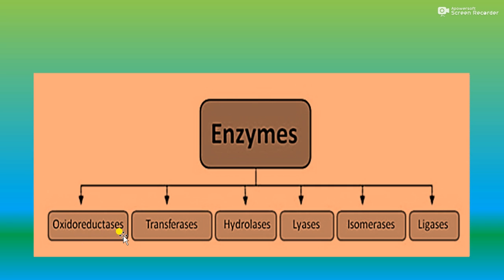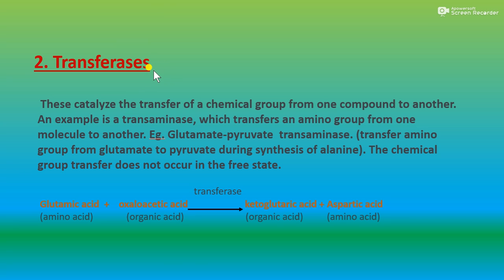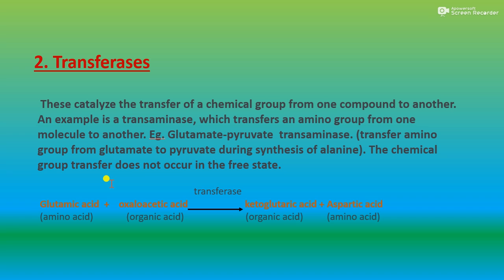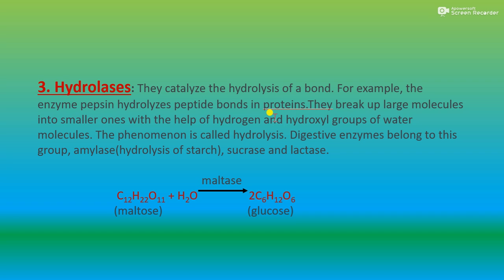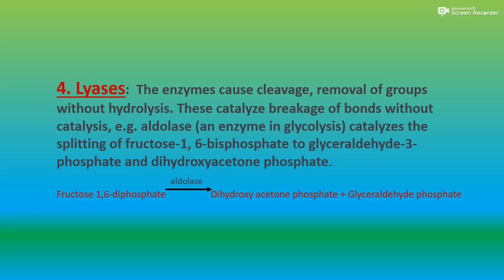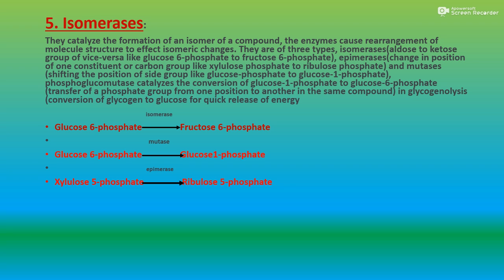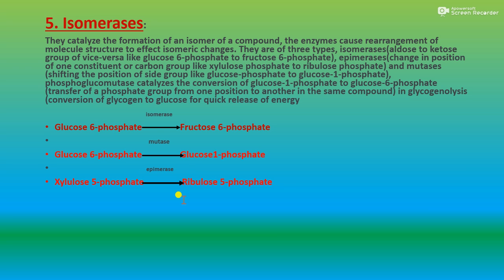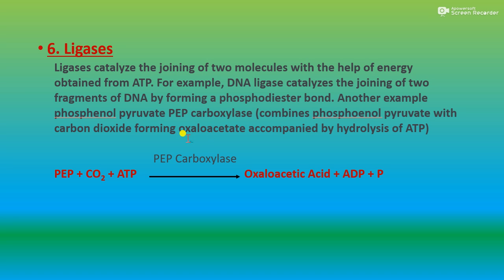CLASSIFICATION OF ENZYMES BY DR. KIRAN RAMRAO BORKAR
BSC II, SEMESTER III,PAPER II, UNIT II